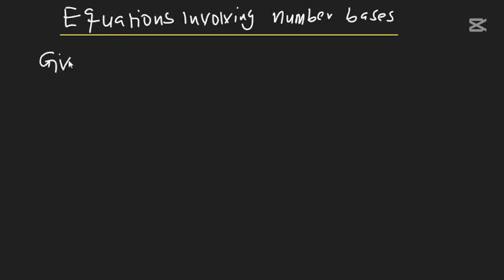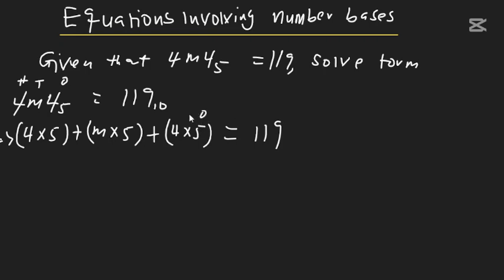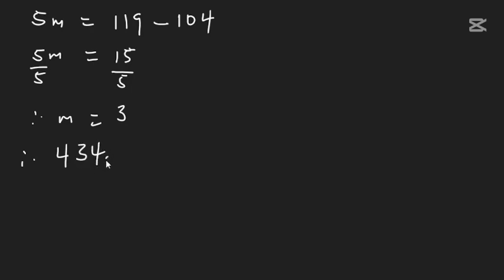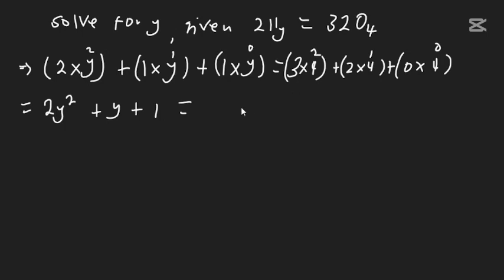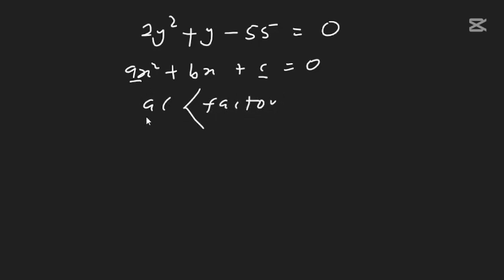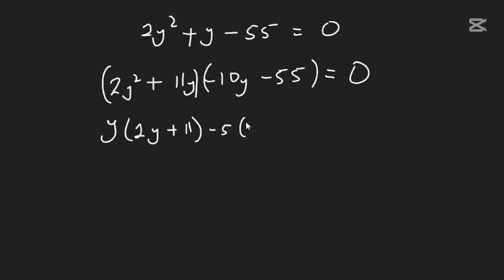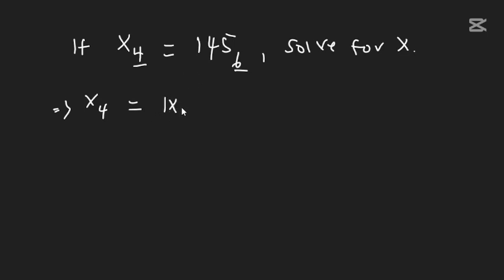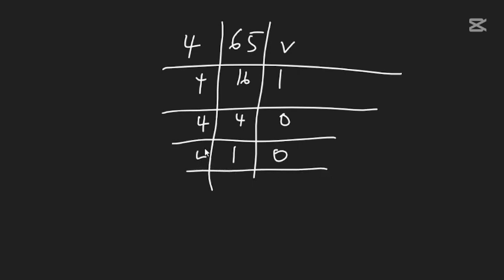Equations of number bases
Solving equations involving number bases